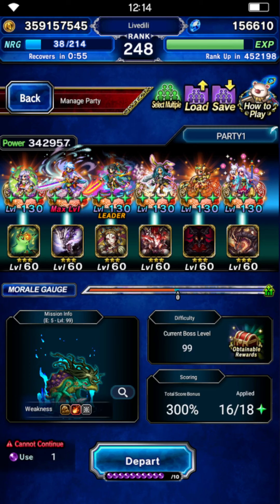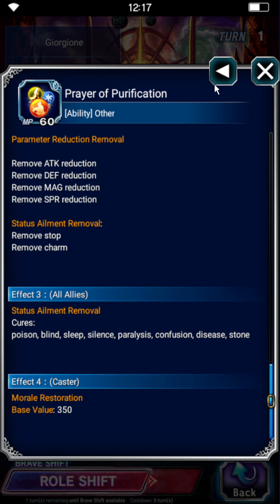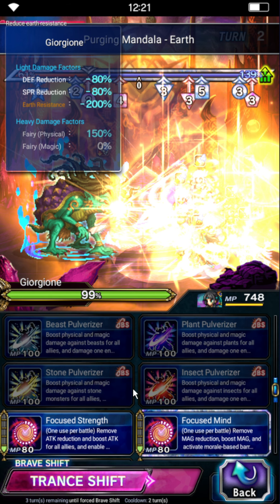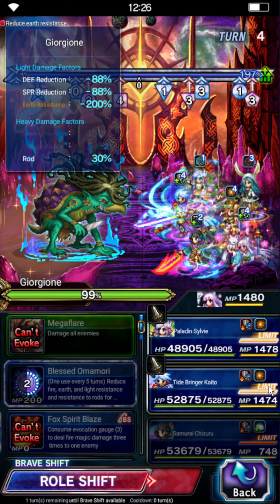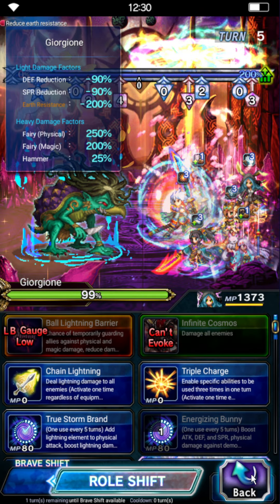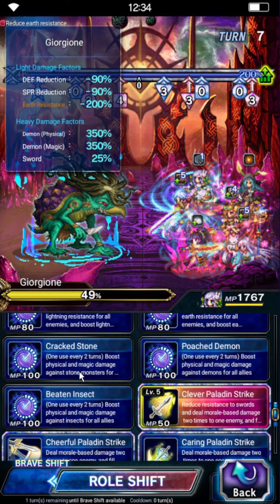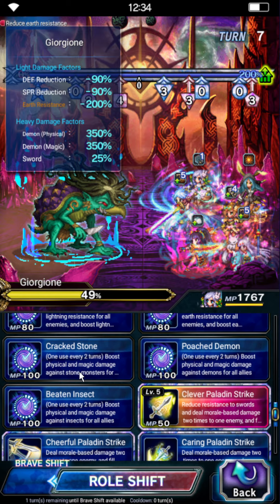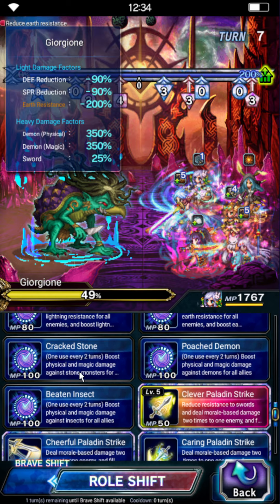FFBE - Clash of Wills: Giorgione Rank 1 Clear (Super Expensive Build)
Heey everyone. Here's my Rank 1 clear for Giorgione. I'll add a turn chart later today.

Timestamps:
0:00 Intro
0:54 Fight Start
24:15 Damage Details
24:40 Party Builds
28:50 Outro